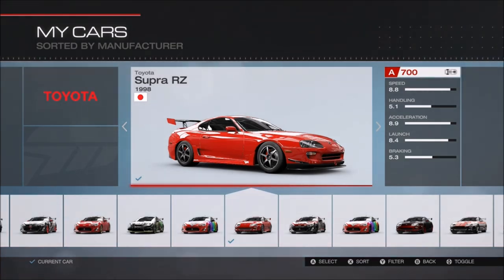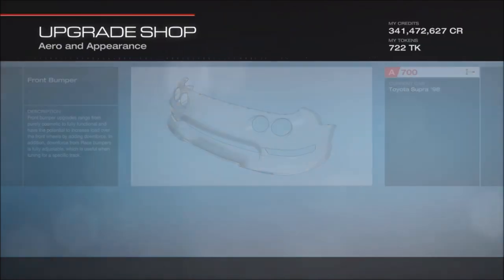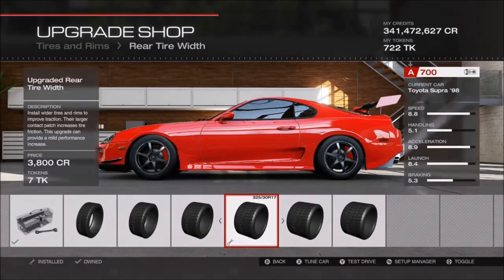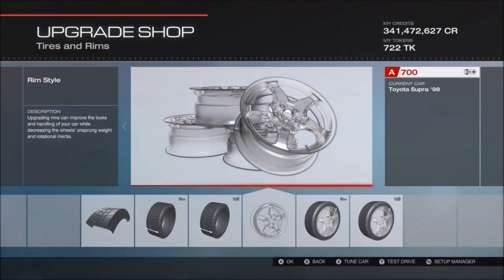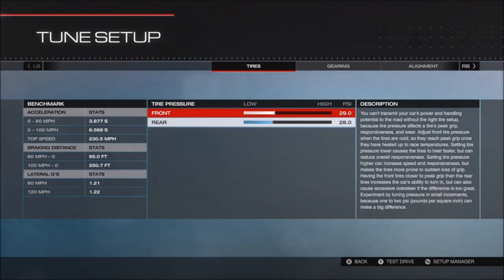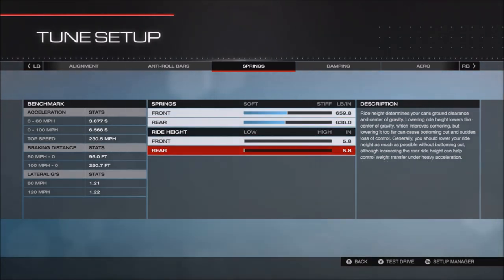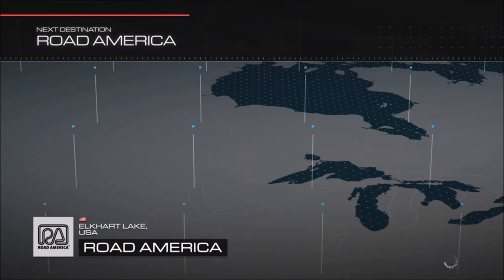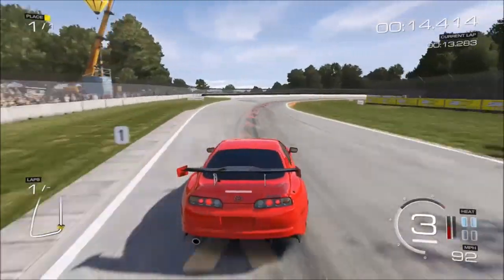Toyota Supra Open Source Tune + Build ( A class Forza 5 )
Here's an open source power build for my A class Toyota Supra in Forza 5.

Also, please like, favourite, and share my videos if you enjoy them, thanks!